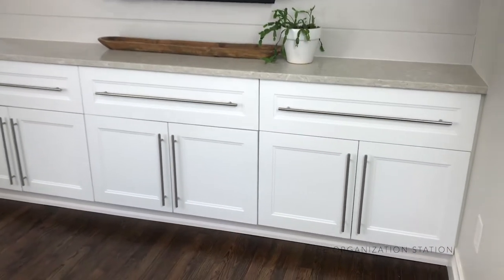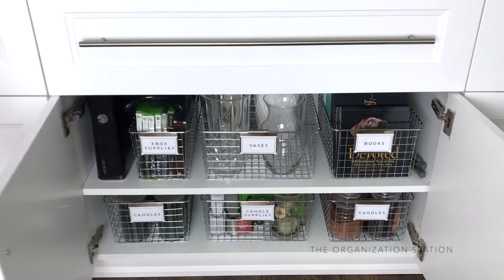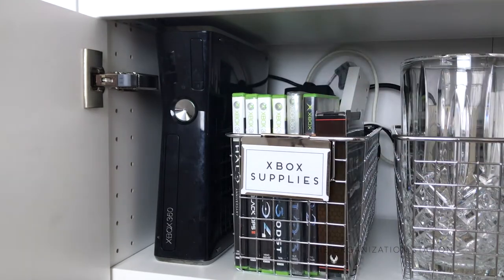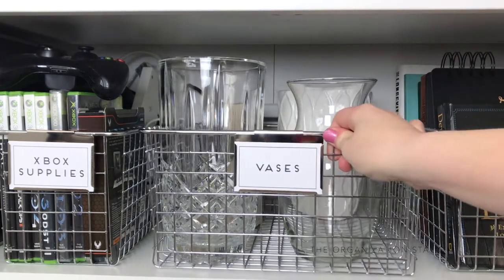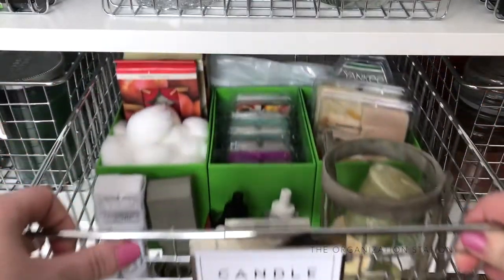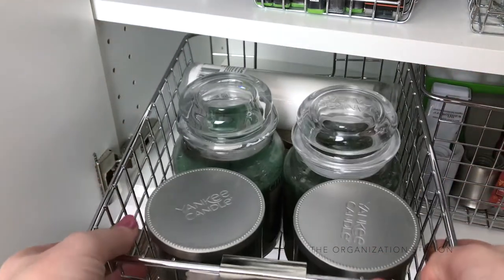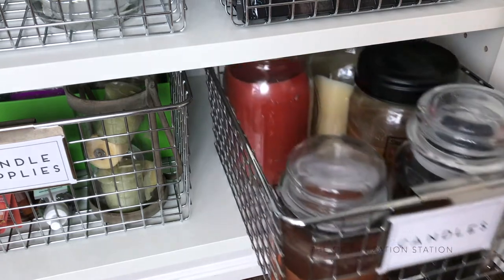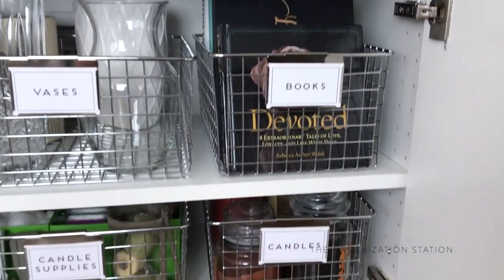LIVING ROOM CABINET ORGANIZATION - Candles, Vases, Books, Xbox Supplies and other misc. items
How do you store these types of items, we would love to know!

Products Used:
6" Baskets
9" Baskets
12" Baskets
Basket Labels